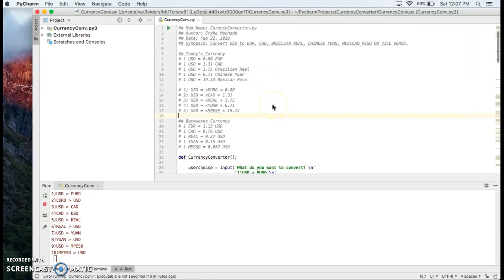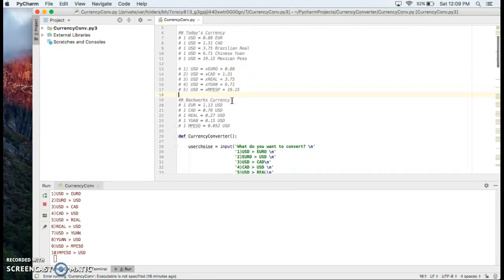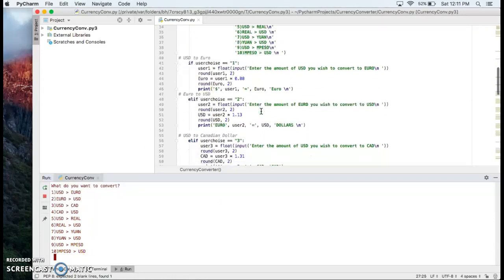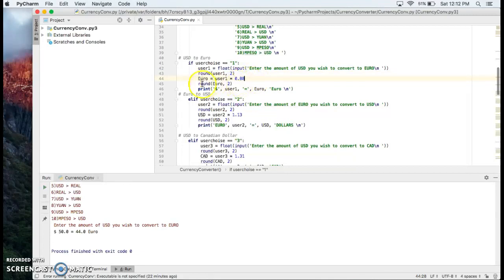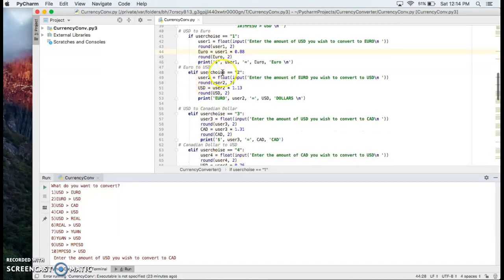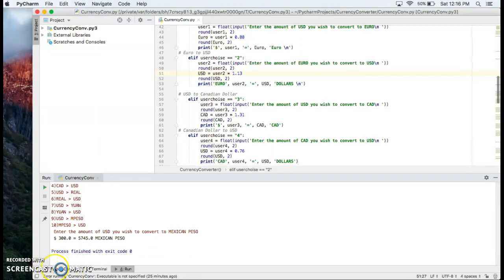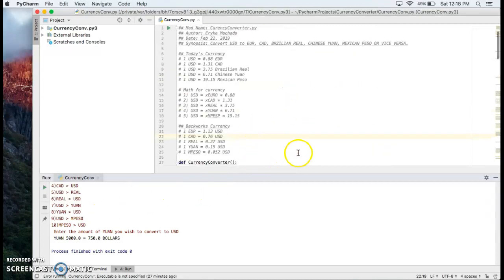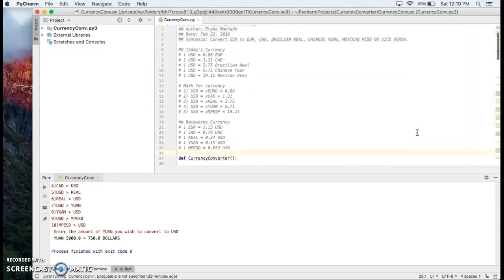Week 5 lab